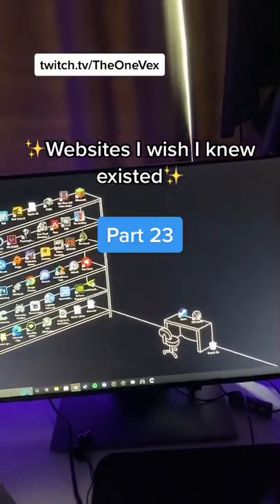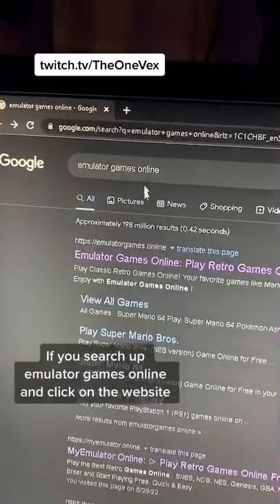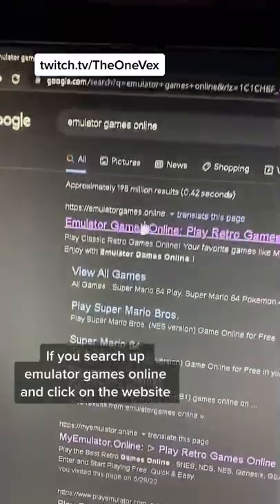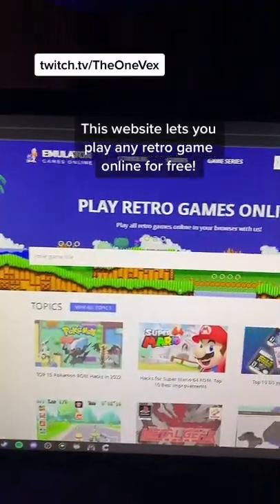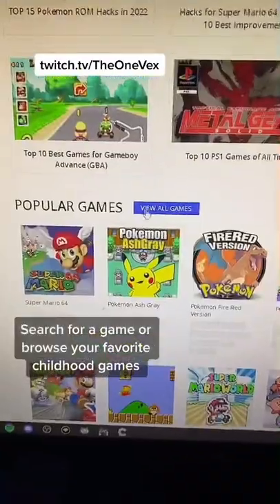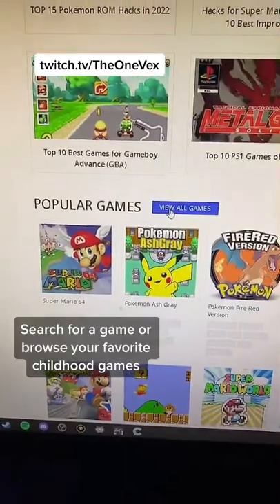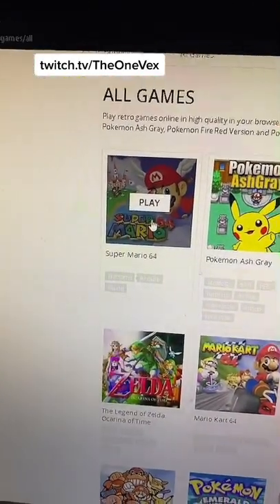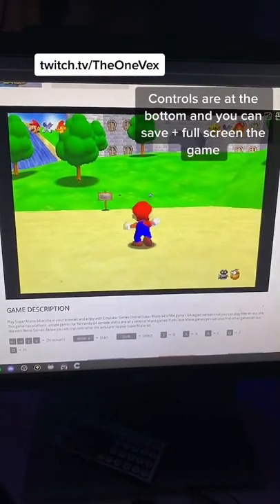Play FREE retro games online✨ My twitch: TheOneVex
Im live on twitch every; Monday, Tuesday, and Thursday at 8:30pm CET.
About me:
I am a very dedicated streamer from Denmark. Currently in university but busy building a twitch community :) Im a streamer who focuses on building a relationship with my viewers and growing a beautiful community of amazing people :heart: Every monday we have community nights but other than that i play fortnite. Check schedule to ask me some questions live!!